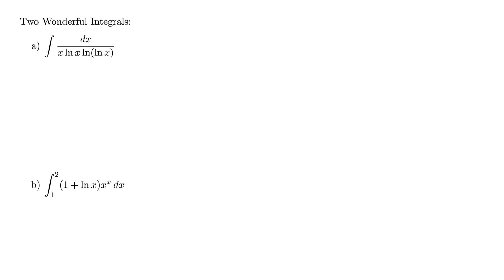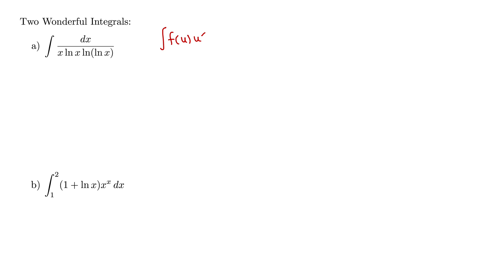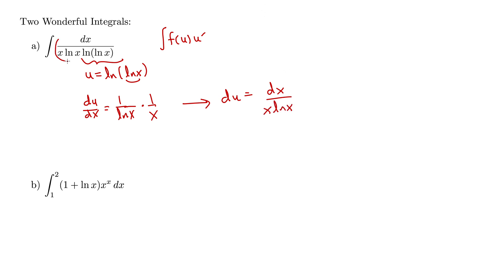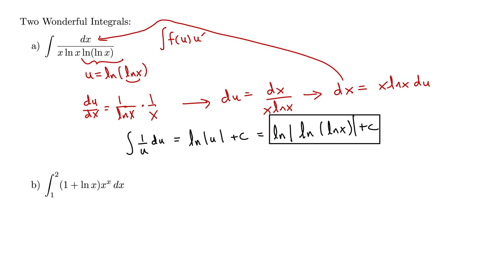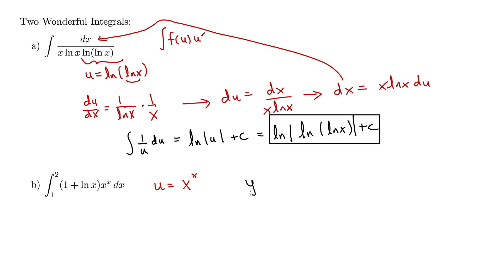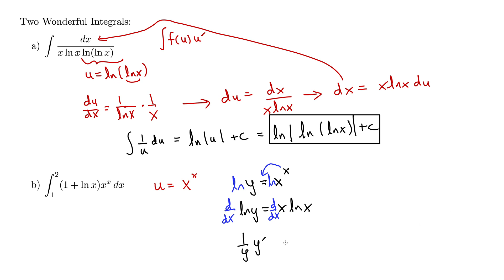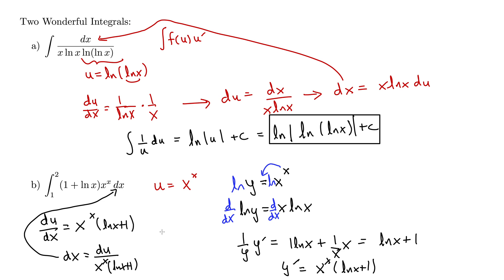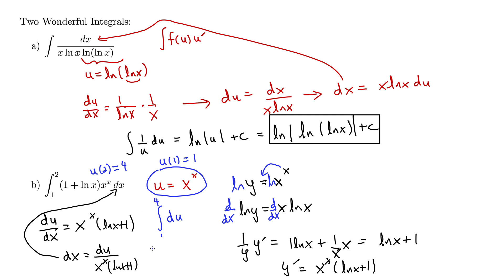Two Wonderful Integrals Involving Natural Logs, u-Substitution, and Even Logarithmic Differentiation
This video works through two wonderful integrals involving logarithmic functions and clever u-substitution. One even requires us to use logarithmic differentiation (or stacking) to find a proper u and du. These beautiful integrals show how integration can be fun and surprising.